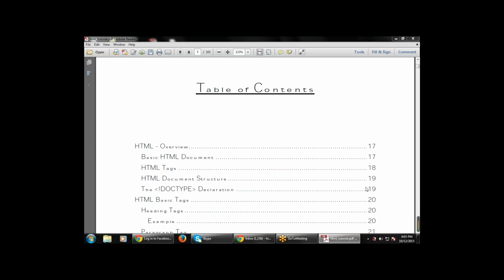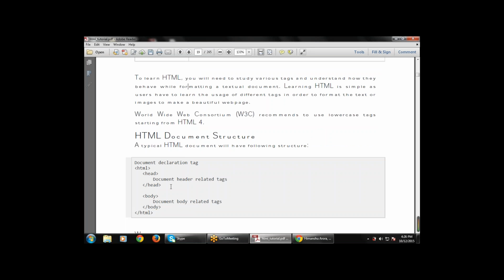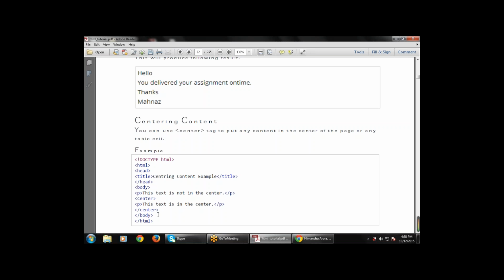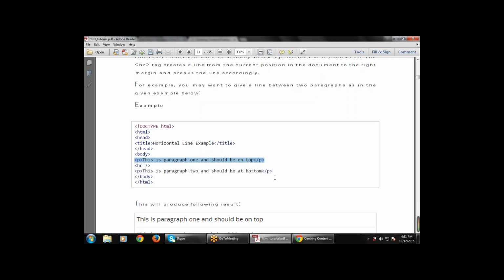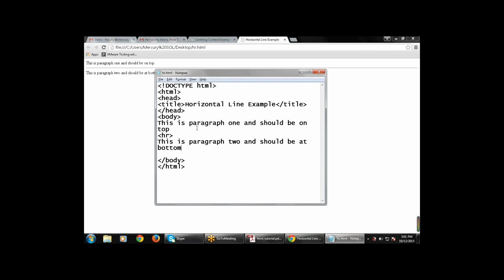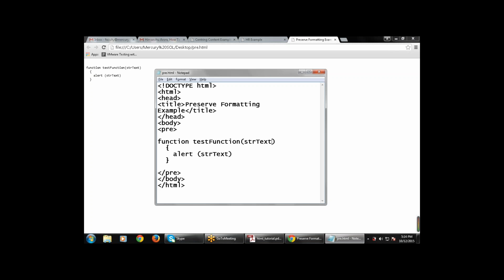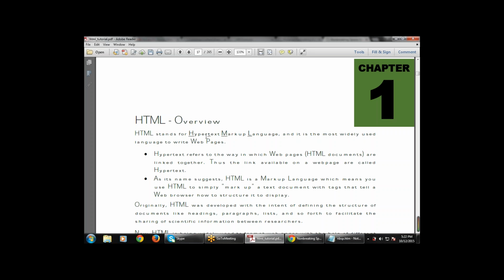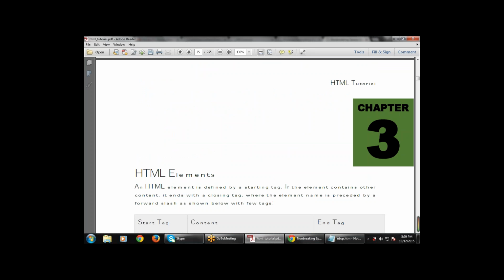Chapter 2 HTML Basic Tags